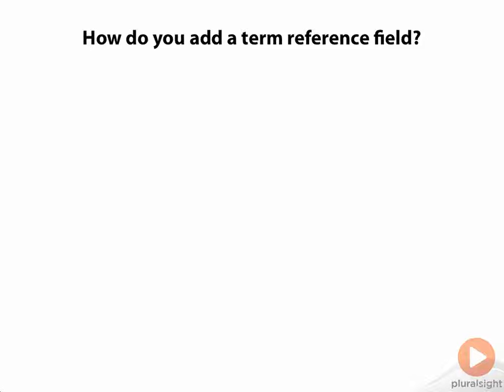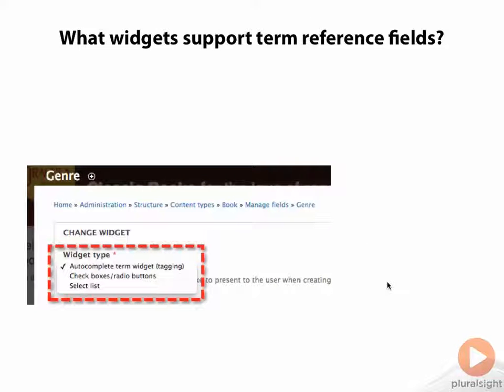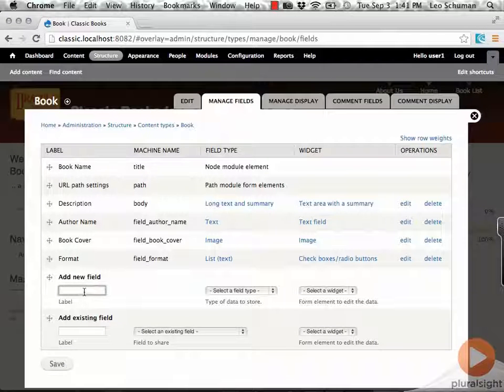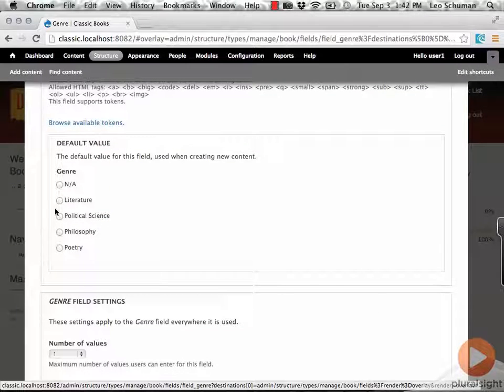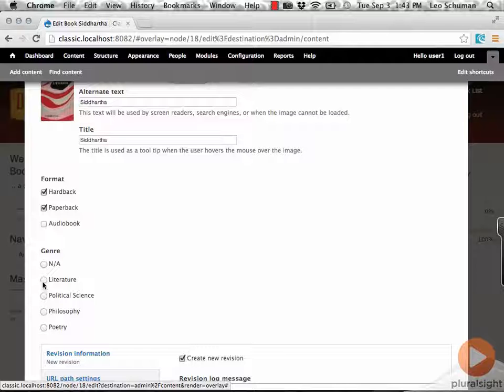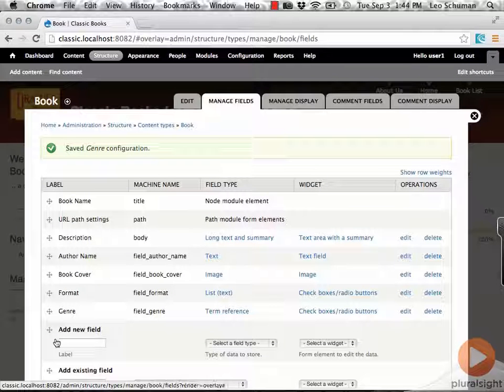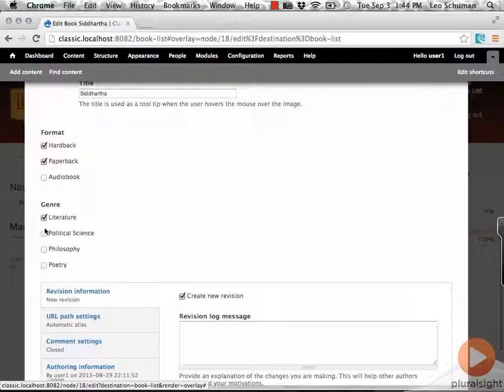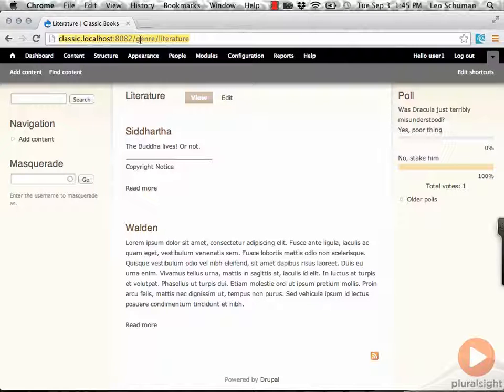Drupal 7 Foundation 25